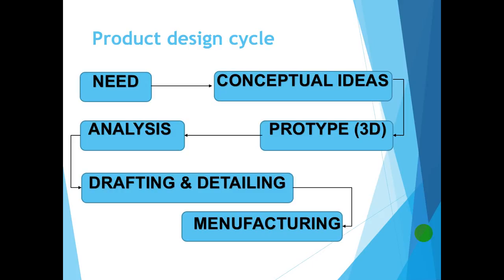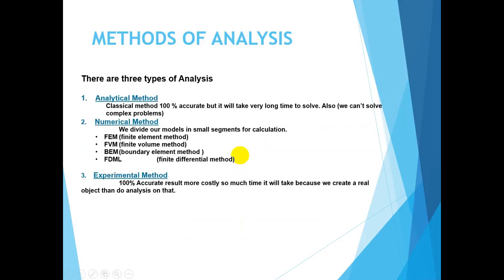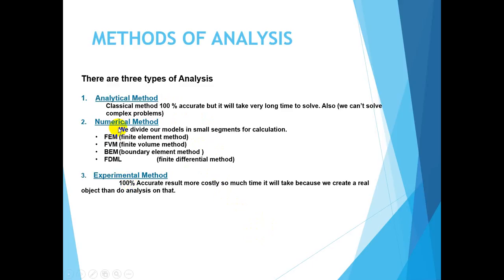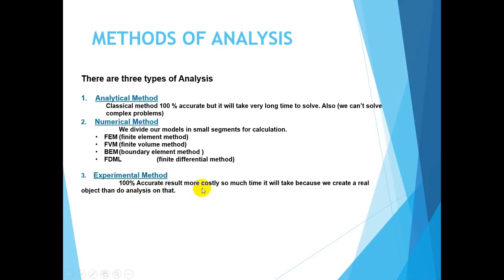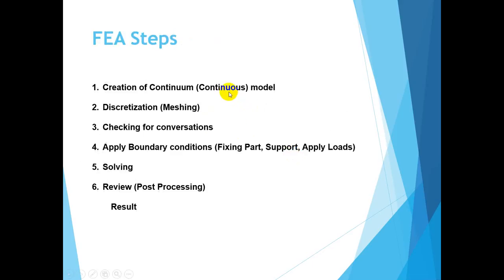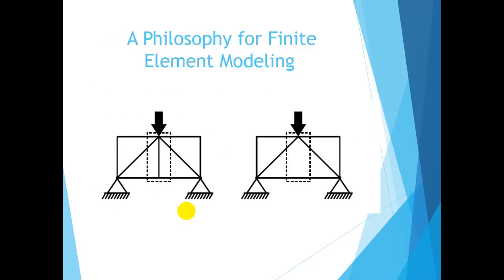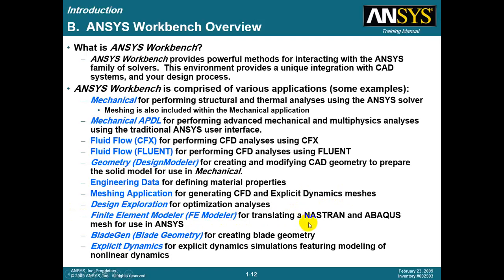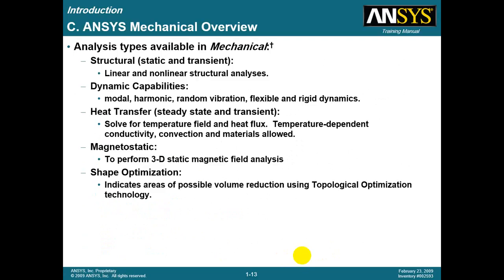Ansys 2016 tutorial General introduction | Solidworks 16 Vs ansys 16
General introduction for ansys workbench 16
and Solidworks 16 Vs ansys 16